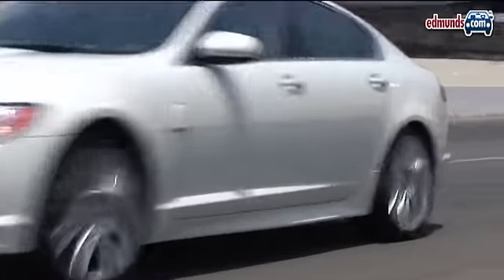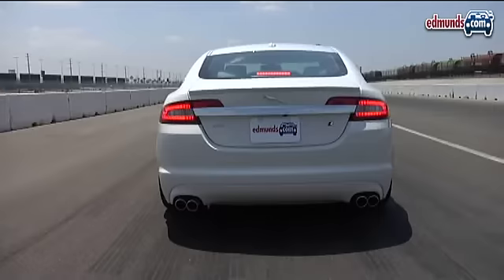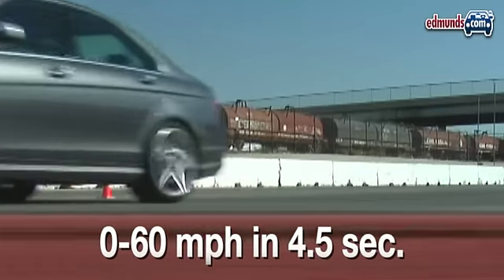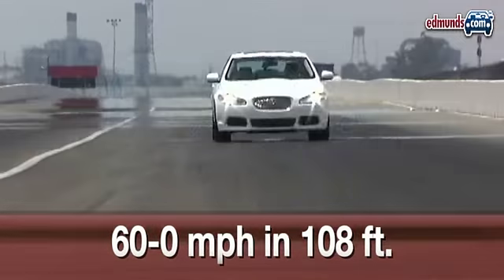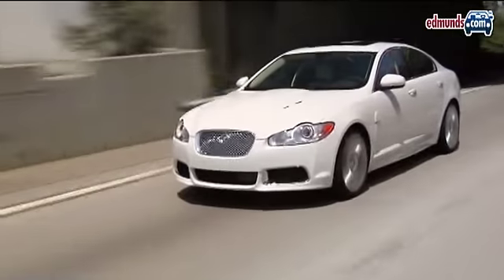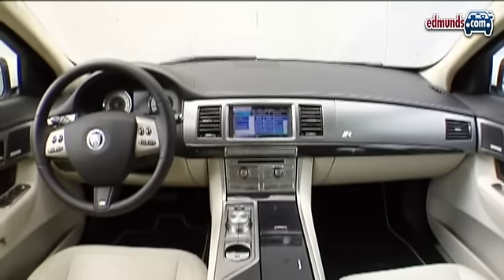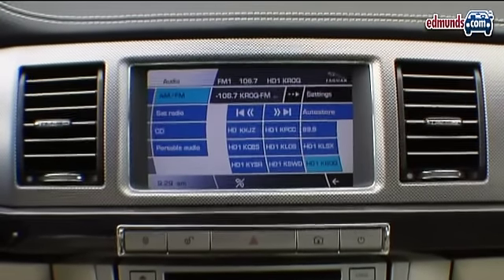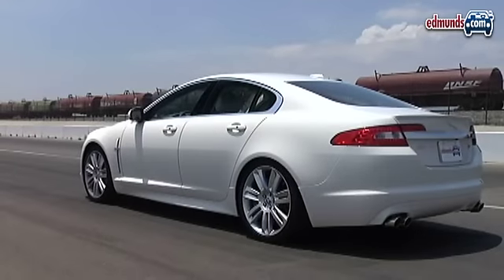2010 Jaguar XFR | Full Test | Edmunds.com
Let's cut right to the chase. The 2010 Jaguar XFR is one of the best sport sedans in the world today.

If you're surprised, consider that the Jaguar XF sedan upon which the XFR is based is one hell of a car in its own right. And lest you forget, these are the same guys who created iconic cars like the C-Type, D-Type and E-Type.